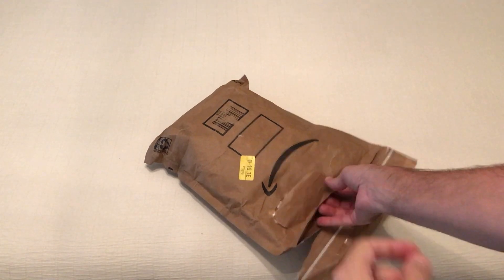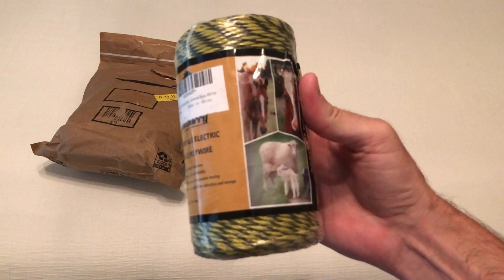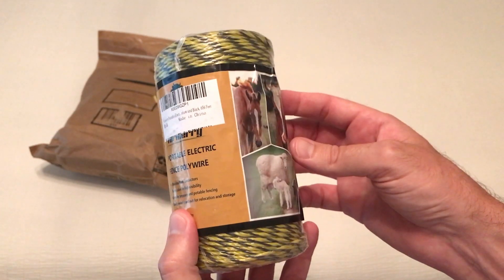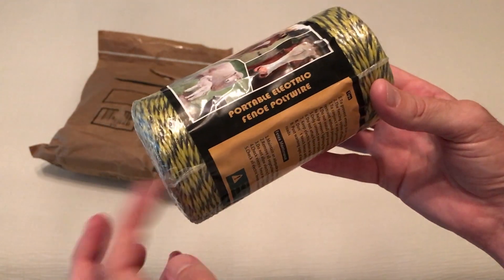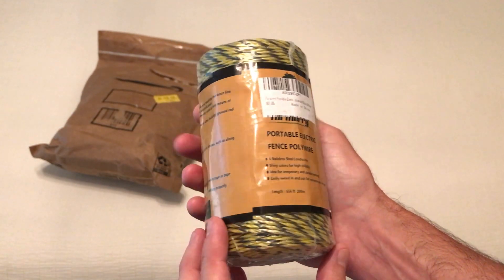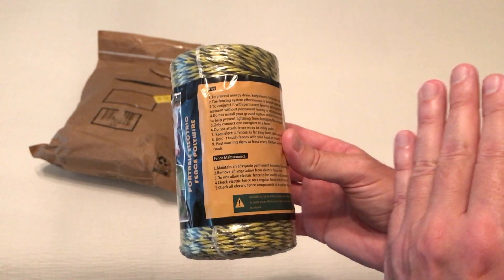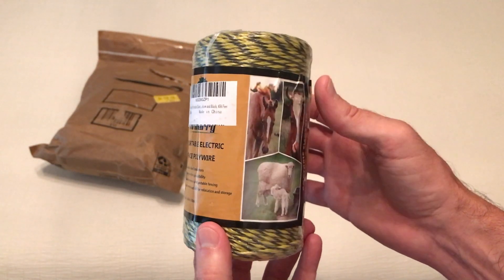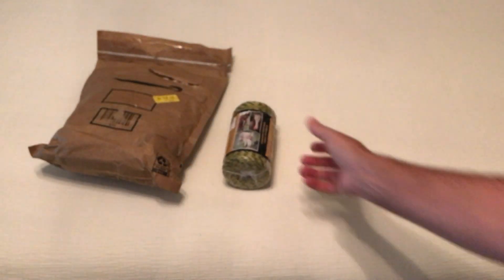Polywire (Farm Electric Fence) - Unboxing (Bought on Amazon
See Amazon listing here for more information on this item
This is an un-boxing video of the portable electric fence polywire with 6 conductors (656 feet).